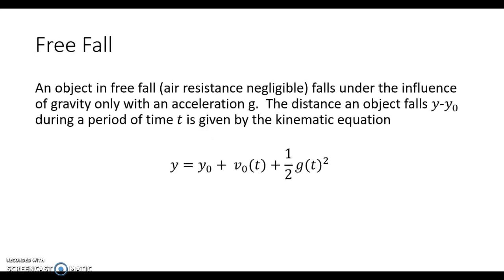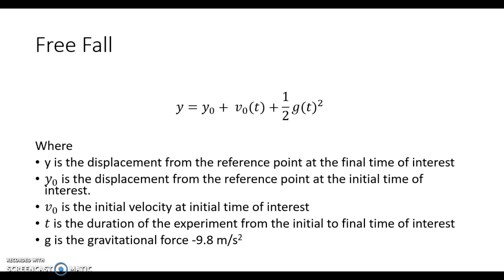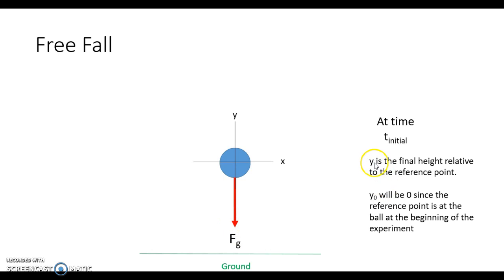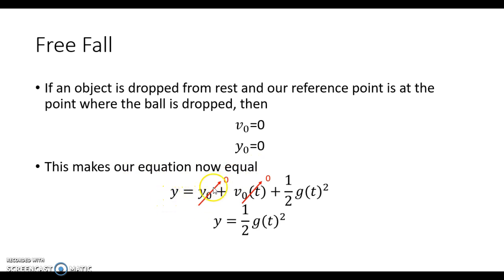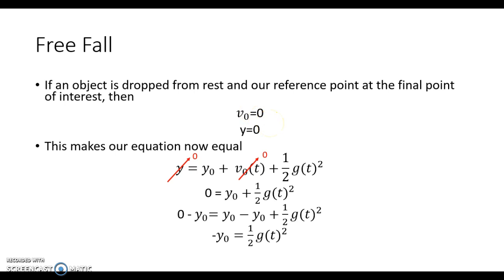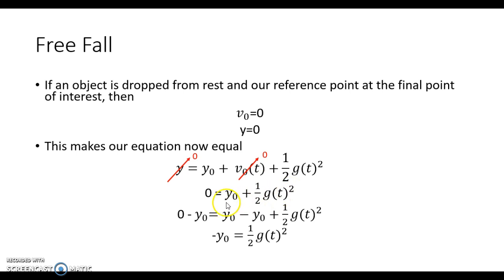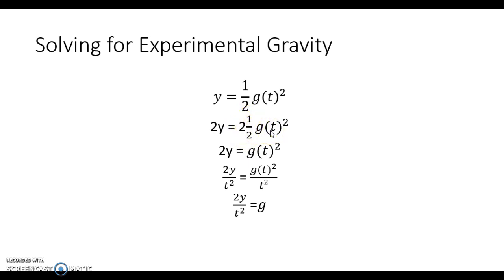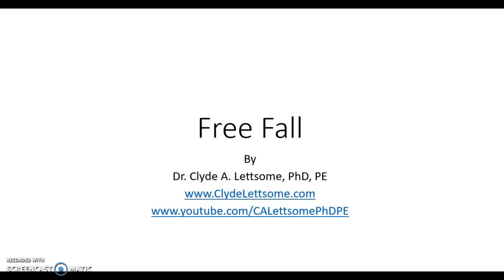Free Fall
In this video I discuss the physics principles of free fall. I also look at calculating experimental gravity using the equation discussed in the video.